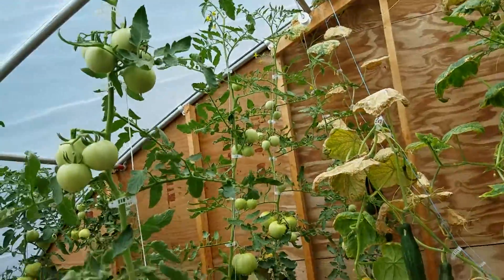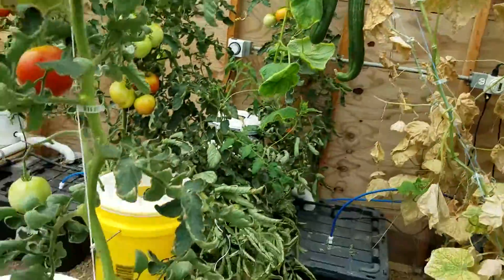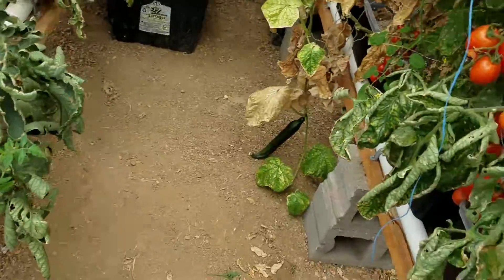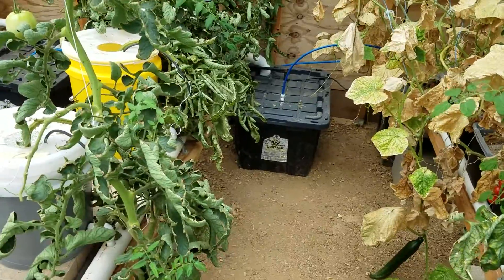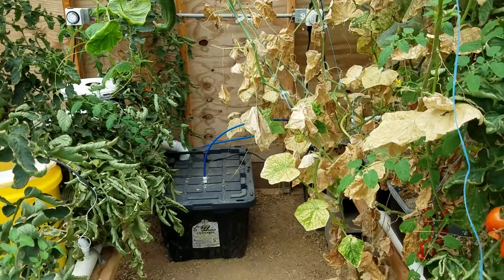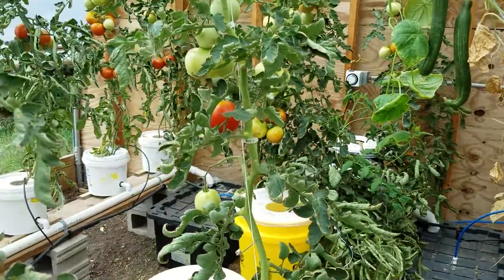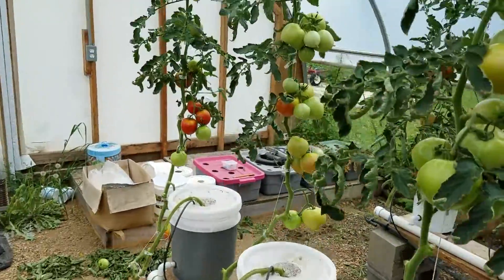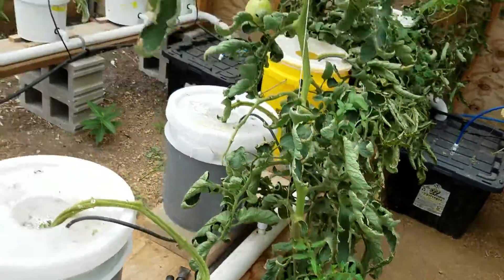Pruning Tomatoes | Part 1